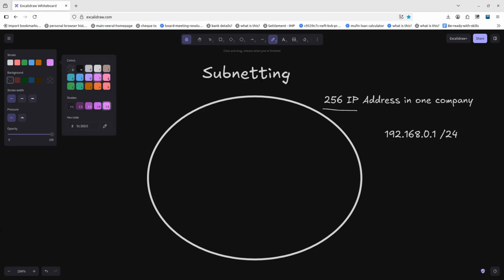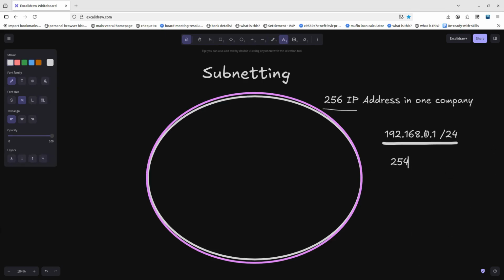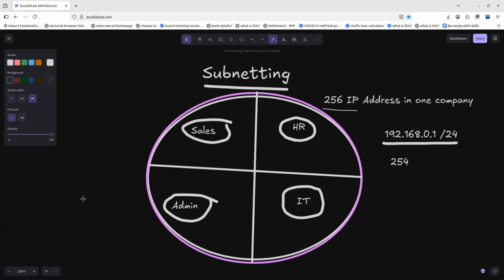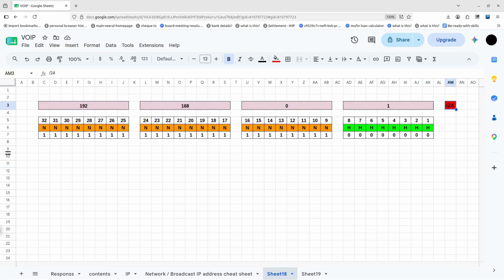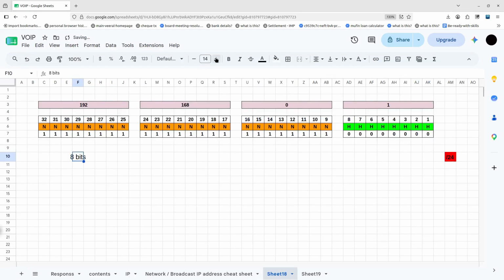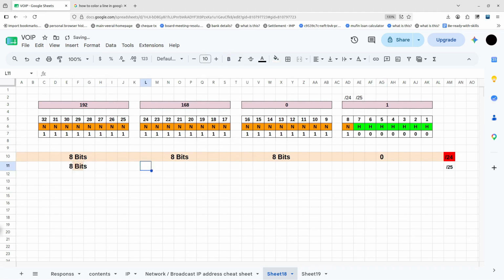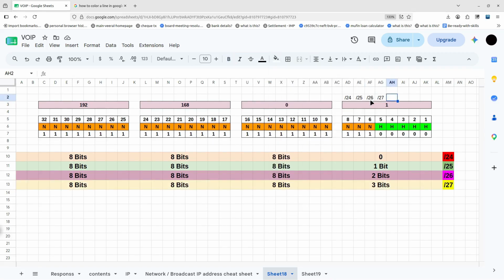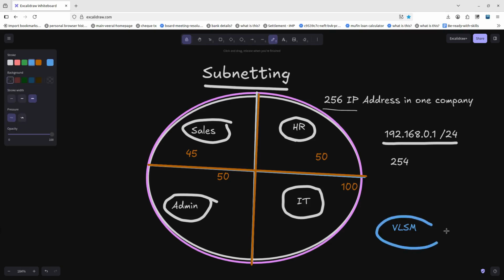#14 Introduction to Subnetting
Why do we divide one network into many smaller networks? In this video, we'll explore the fundamental concept of subnetting, understand why modern networks need it, and see how simply moving the boundary between Network Bits and Host Bits creates smaller, more efficient networks.